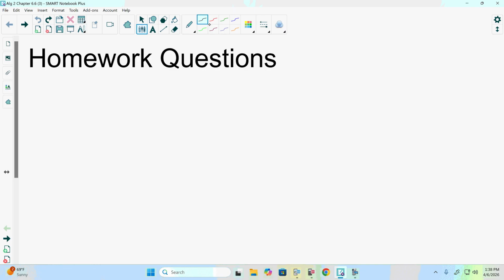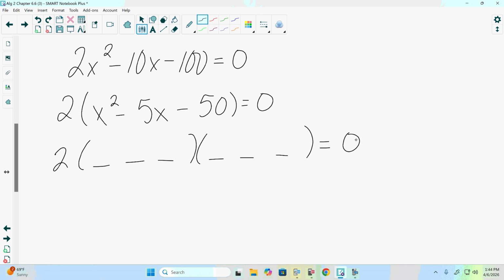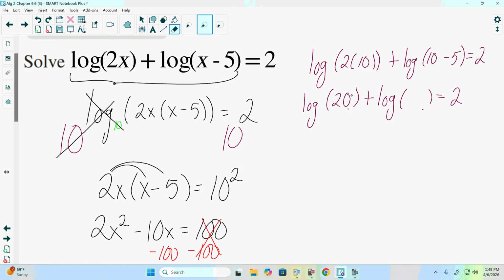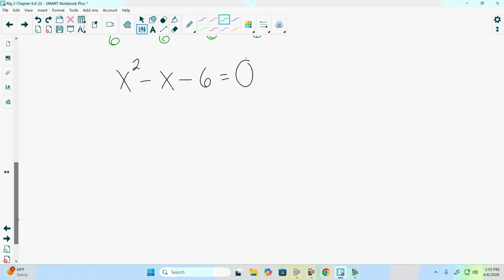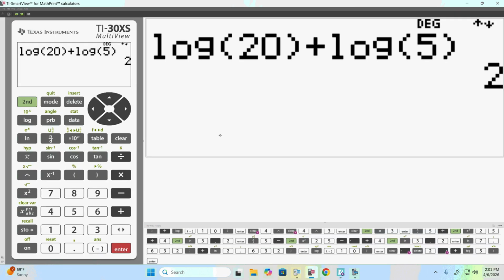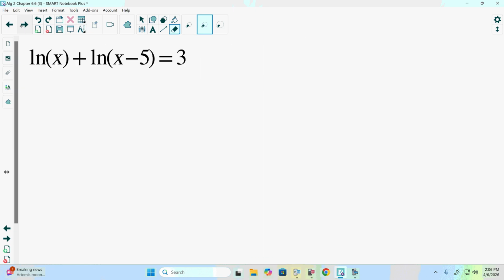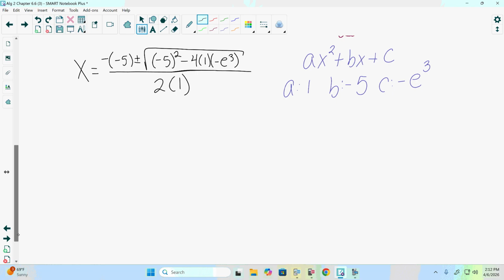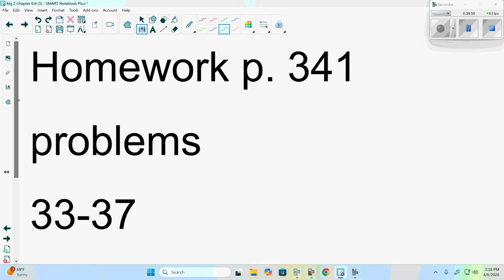Algebra 2 Chapter 6.6 (3)